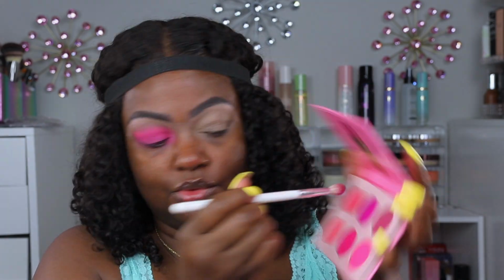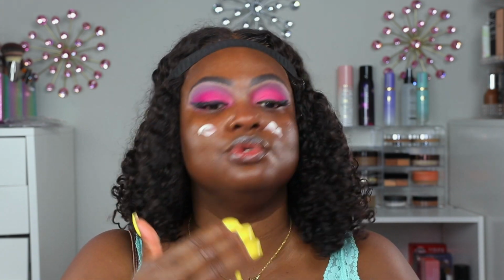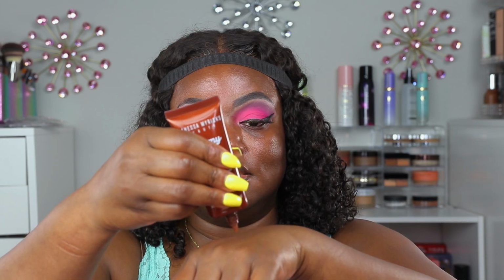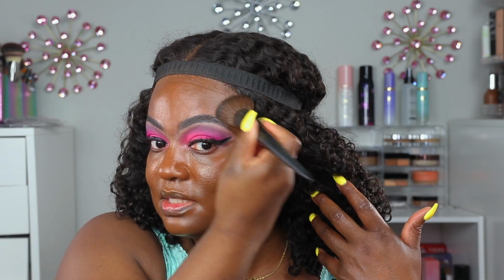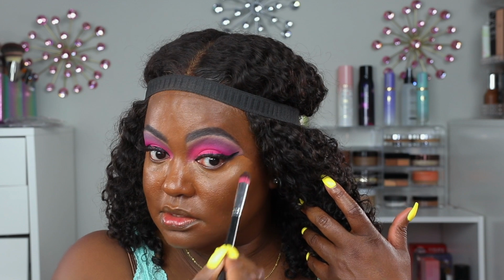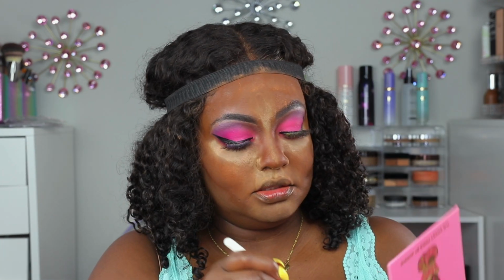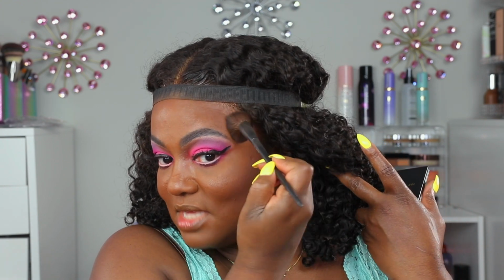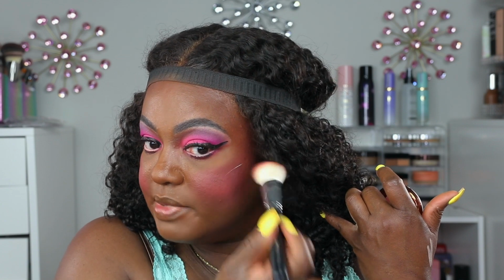TRYING the New Danessa Myricks Beauty Yummy Skin Serum Skin Tint Review & Weartest Shade 13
Today, I’m Trying the New Danessa Myricks Beauty Yummy Skin Serum Skin Tint in the Shade 13 is this shade better??. Hear my thoughts, is it worth the money?? Oily Skin Friendly??I hope you guys enjoy this video. New content coming soon! Watch the video until the end and give it a thumbs up it helps the channel. Just a reminder guys I'm still trying to reach my goal of 1000subscribers at which time I will be doing my giveaway! Slowly but surely we are getting closer!!! Thank you so much to All my current and new subscribers!!! I know you will enjoy this video.

The products mentioned in this video are listed below:

Danessa Myricks Beauty Yummy Skin Serum Skin Tint Shade 13
Revolution Conceal & Define Concealer in C10
Juvia’s Place The Sweet Pinks Palette & The Violets
Glow Recipe Avocado Melt Retinol Eye Cream
Tatcha The Water Cream Moisturizer
UOMA Beauty Trippin Smooth Primer
Tarte Ultra Creamy Shape Tape in 53G
Pat McGrath Sublime Skin Undereye Powder
Danessa Myricks Beauty Evolution Powder in 2.5, 3, 4
Danessa Myricks Beauty Yummy Skin Flushed in Rose & Brunch & Dancing Queen
Danessa Myricks Beauty Set It Forever Setting Spray
Nyx Epic Liner
Bad Gal Bang Mascara
Haus Labs Eco Liner in Beige Matte
Haus Labs Gel/Powder Highlighter in Pink Amethyst
Summer Friday Lip Balm in Vanilla Beige
Rare Beauty Lip Soufflé in Ascend
Huda Beauty Luminous Setting Powder in 12 Rich
MAC Lip Pencil in Magenta

list=PLqRu400FI36fTgDTTKTNkFZZdnIKMx5NQ